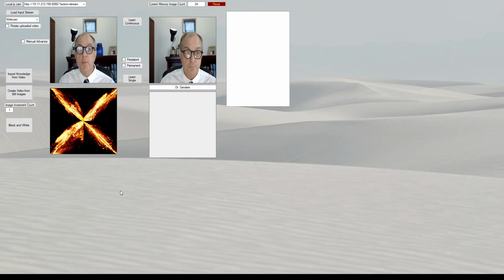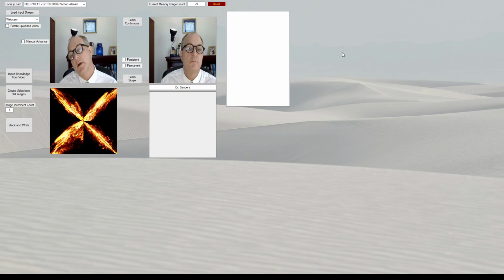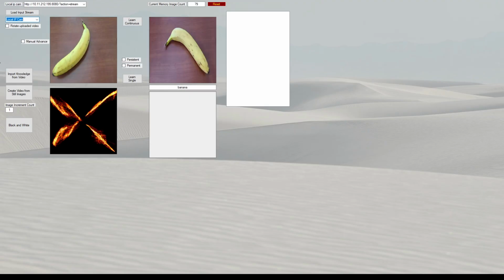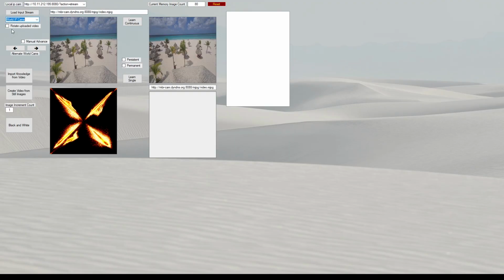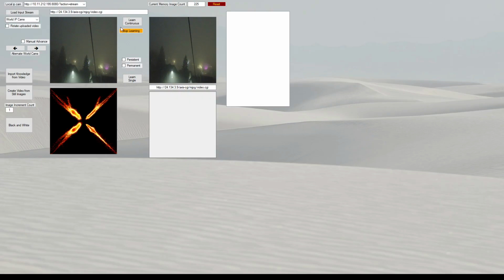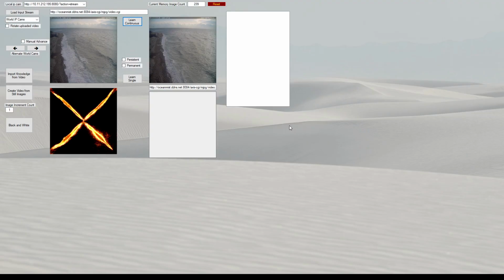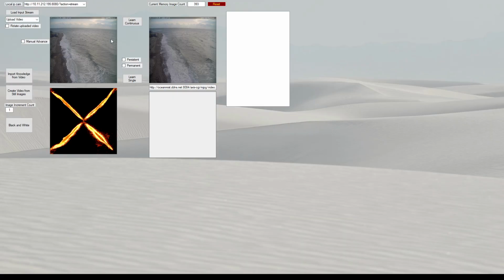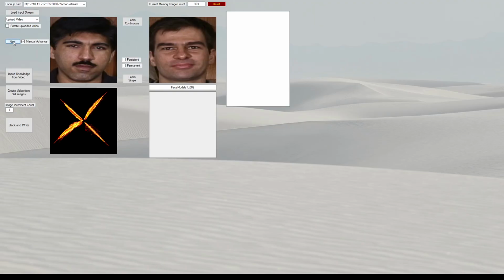Vision Engine (a small, one-shot, real-time vision recognition system)